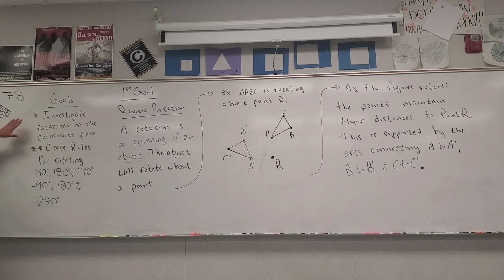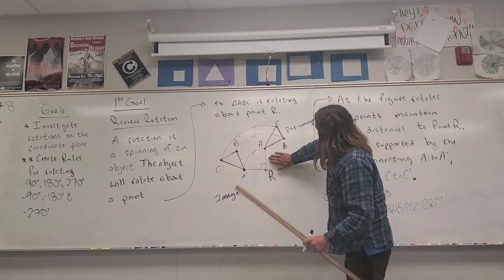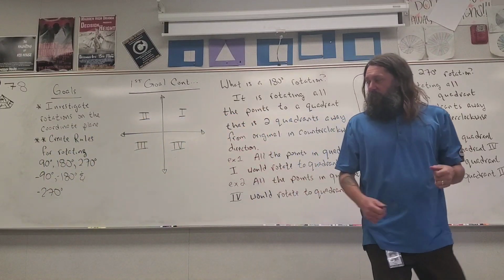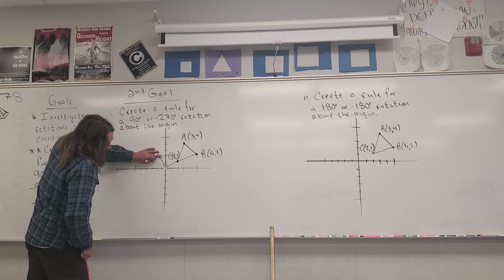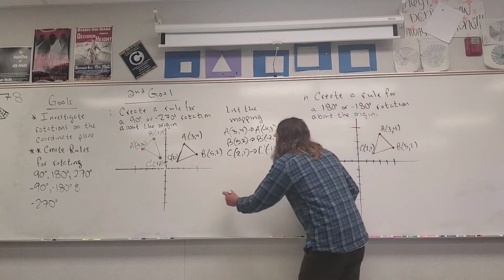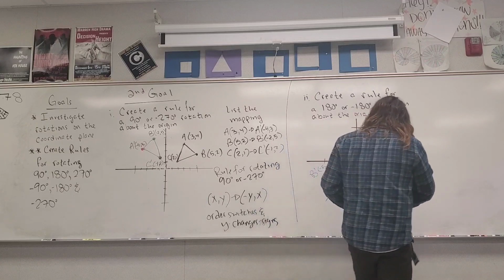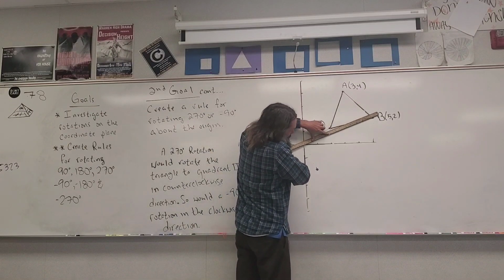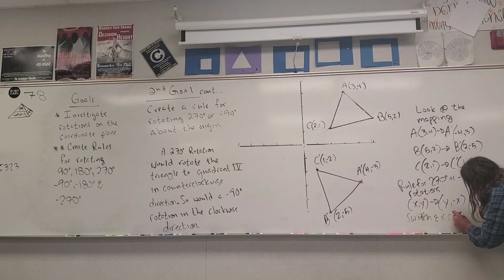Rotations in the Coordinate Plane about the Origin or Honors Integrated 1 Lesson 17.3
Investing how figures are rotated about a point.  Distinction between rotations in a positive direction vs in a negative direction.  Creation of rules for rotating 90, 180, 270, -90, -180 and -270 degrees about the origin on the coordinate plane